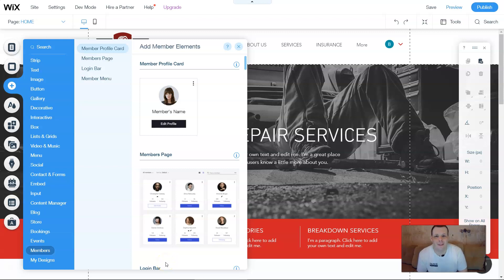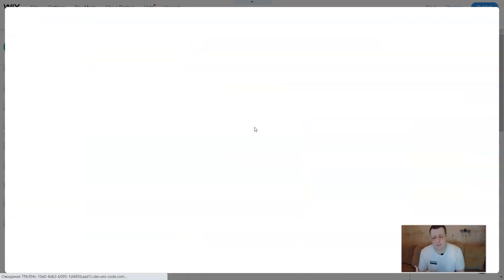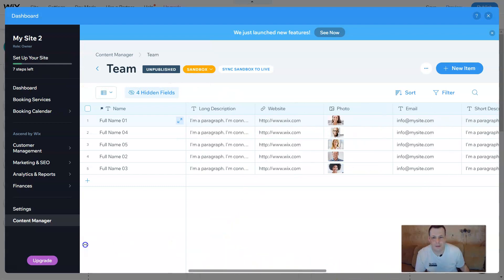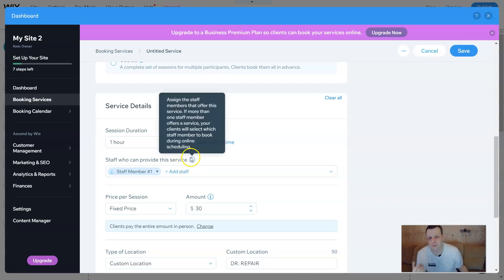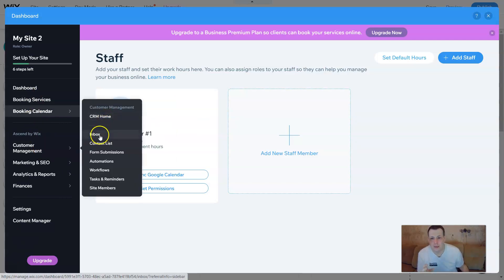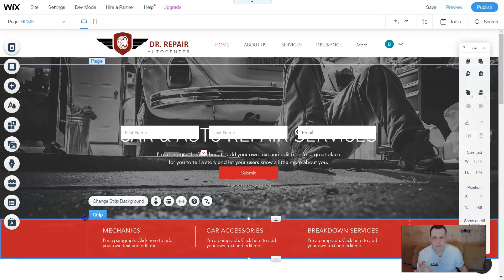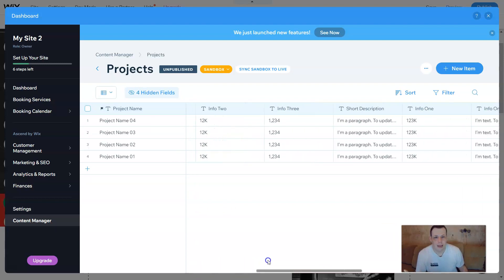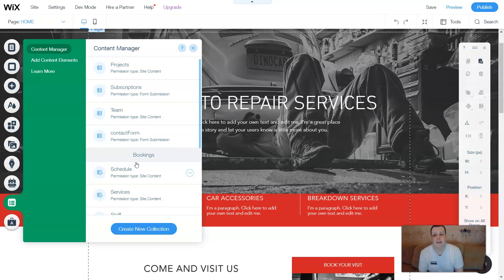HOW TO CREATE A WEBSITE For Beginners? / WIX Content Manager - Landing Page Builder Tutorial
The Best Side of landing page

If you know how for making your own website, you will save a ton of cash on Website builders and designers.

Hestia is a kind of themes that offer some outstanding onboarding For brand new consumers. To discover just what the theme has in retailer for you, click on the button with the welcome prompt.

No coding or style and design expertise are essential, the builder will do the entire hard give you the results you want. Zyro features AI-based resources, from creating content to predicting the conduct of your site’s readers.

The subsequent matter to do would be to deal with your internet site’s typography – the fonts applied through the entire web-site.

Dependant upon your theme, you will have several choices to select from pertaining to menu configurations. Below’s Everything you can typically do (on Hestia’s instance):

It’s probable to buy a site that’s now taken—but I actually don’t endorse executing that because it’s very expensive. In fact, quality domains ordinarily Charge a few thousand pounds at least. I’ve witnessed it go as substantial as six or 7 figures for a website.

But Enable’s not complicate wix builder things for ourselves and as an alternative get all the things from a single organization – and in one go.

After you’re completed changing the homepage, don’t ignore to click on the leading “Publish” button that’s at the top.

Now, before you make this option, Permit’s take a look at the pricing of various Wix strategies since your alternative of a specific prepare will likely dictate your option of domain.

Shop – a crucial detail if you wish to sell something out of your internet site. For making this do the job, you also need a well known WooCommerce plugin – the best e-commerce Alternative for WordPress.

The Wix ADI modifying interface will reload Yet again. You’ll probable see some original blocks on this page vs your About page or perhaps the homepage. People are:

Briefly, Everything you’ll end up having at the end of this guideline is usually a useful, beautiful website that gained’t set you into financial debt. Below’s what we’ll go through:

Managing your content individually from your layout, so you may make content updates swiftly and simply — no should replicate pages.